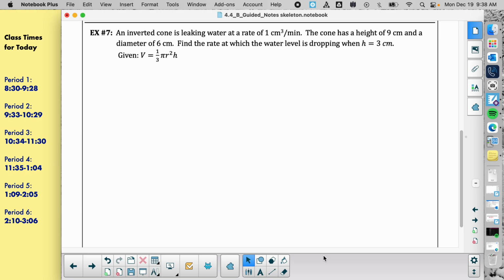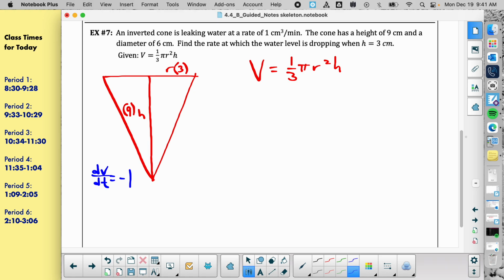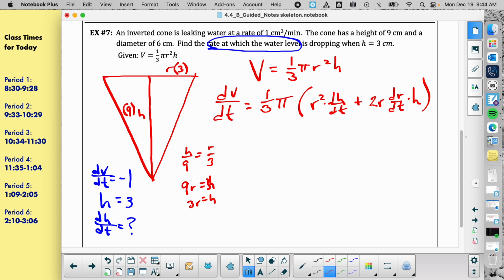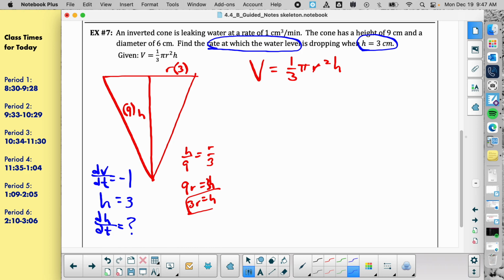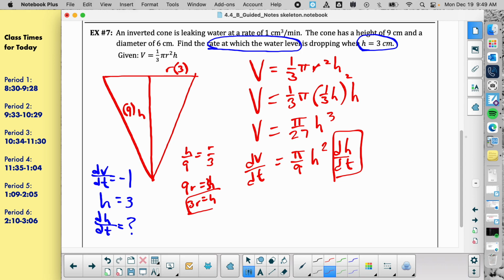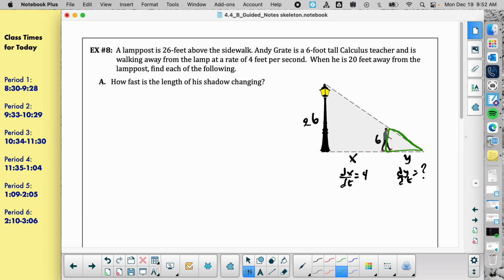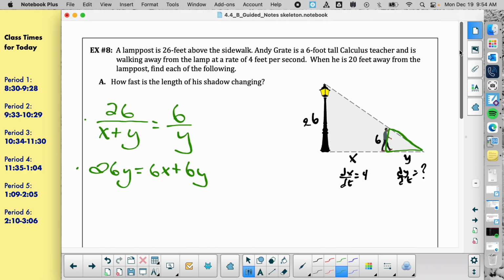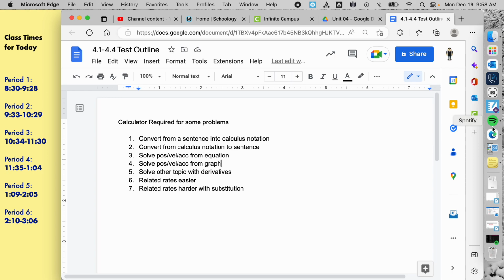Calculus 4.4 Part 4